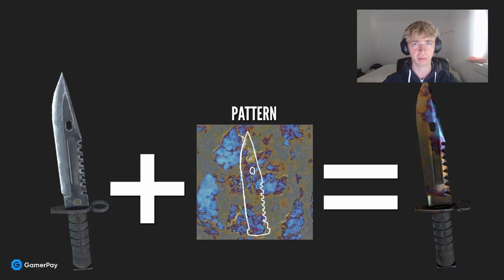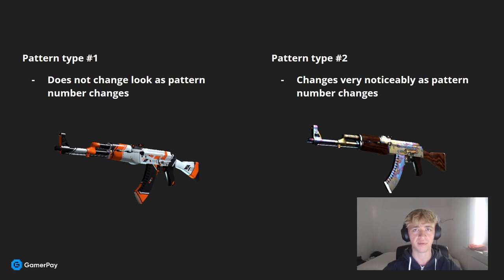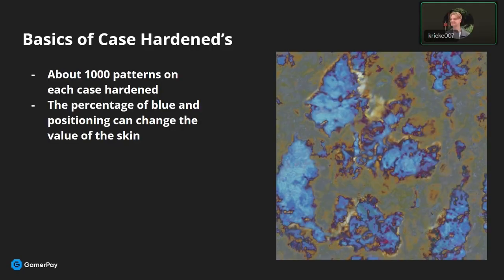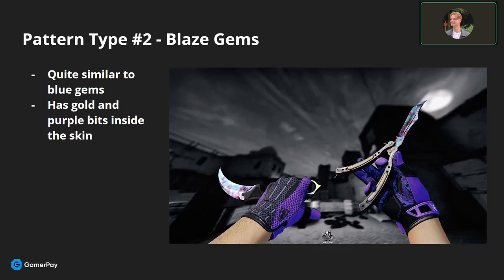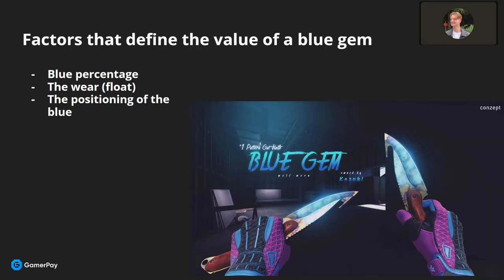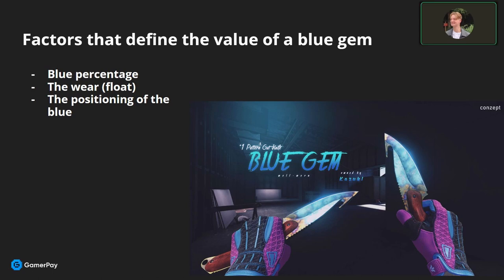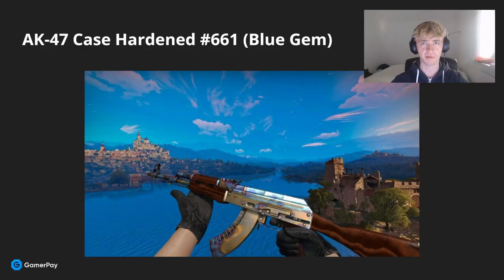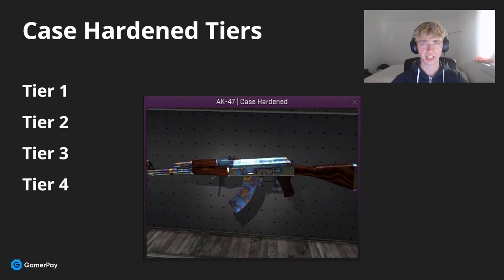GamerPay Skins School Lesson 4: Patterns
In this lesson from GamerPay skins school, we'll be going in-depth with CS:GO skin patterns!